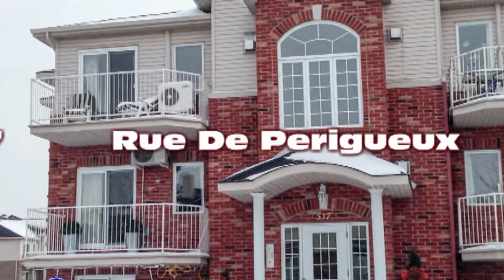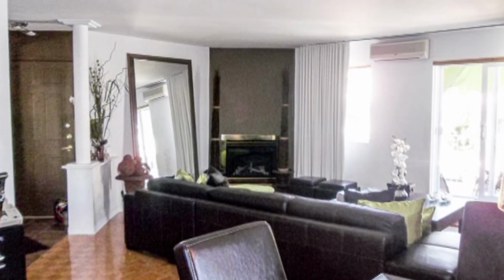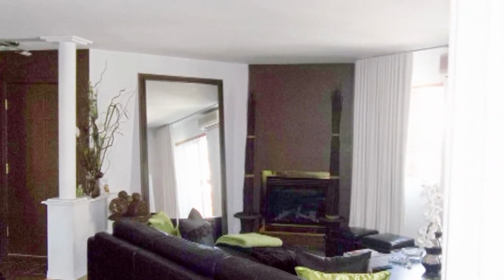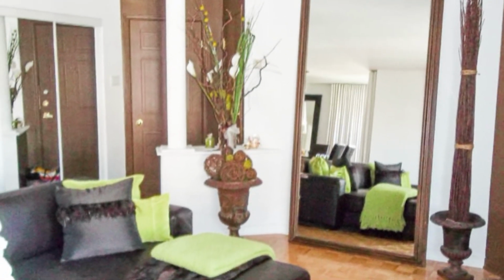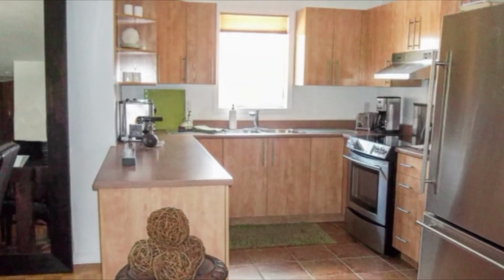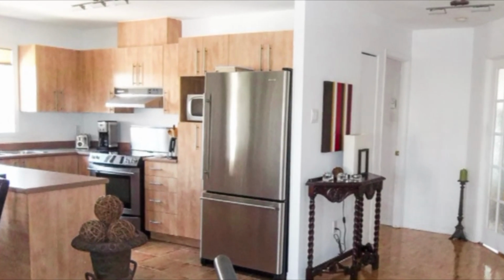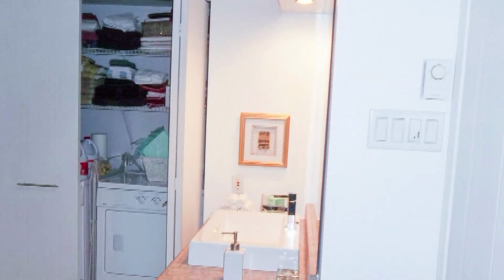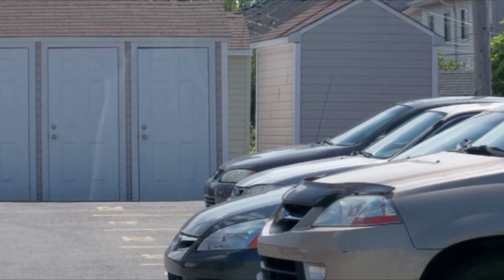Fancy Canadian Condo | In Laval, Quebec, Canada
Laval is a city in Quebec, Canada. It’s mainly set on Île Jésus, across the Prairies River from Montreal. Park Rivière-des-Mille-Îles has trails along the waterfront. To the east, the Nature Center features gardens, ponds and farm animals. The Saint-Vincent-de-Paul historic district is home to neoclassical buildings and cafes. The Cosmodome museum explores space travel. Sauriol and Marineau farms offer berry picking.